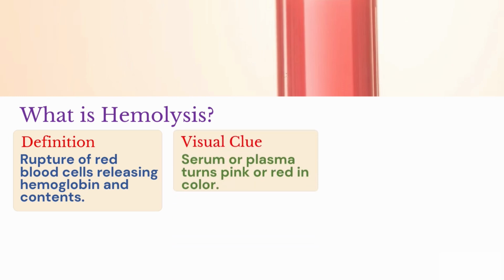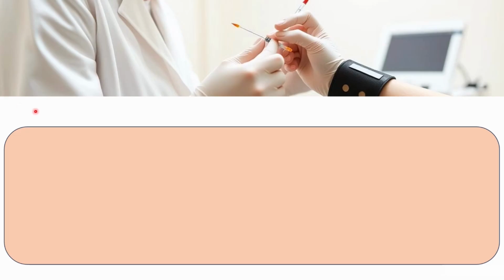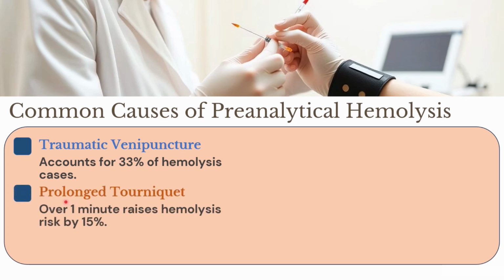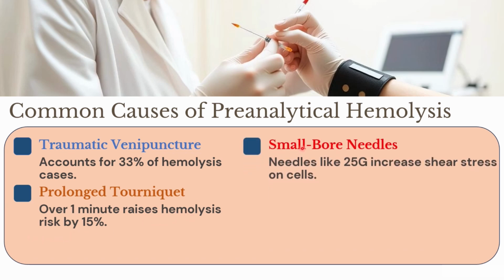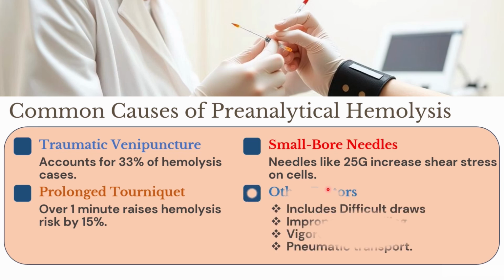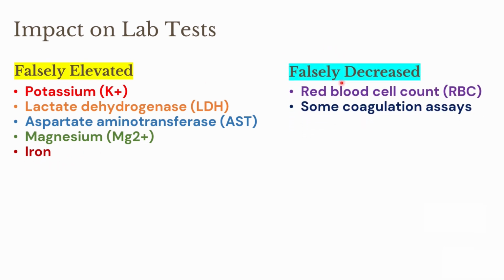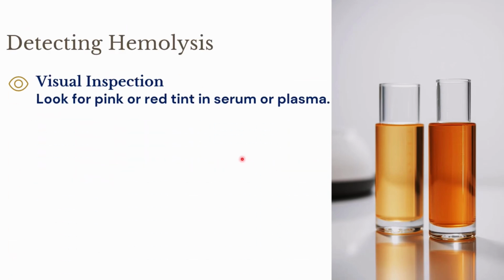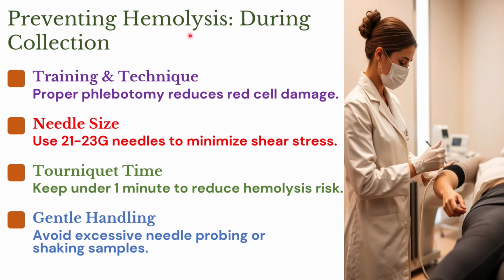Hemolysis : A common preanalytical error